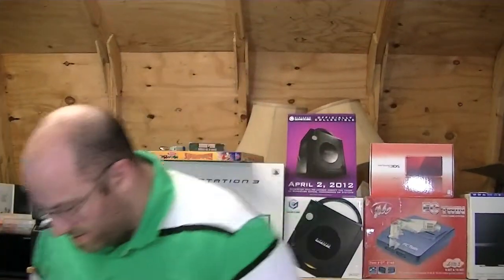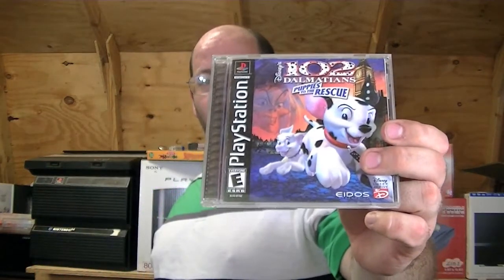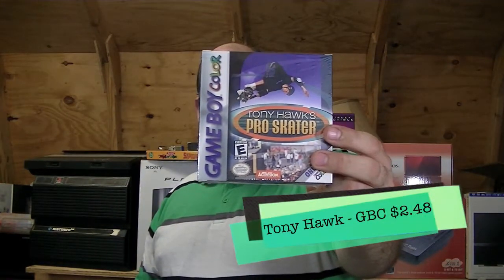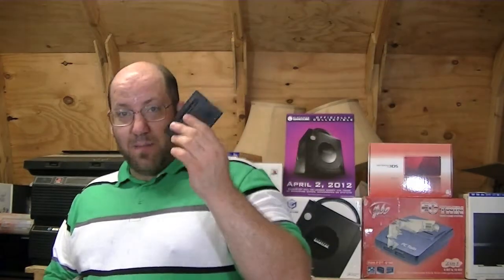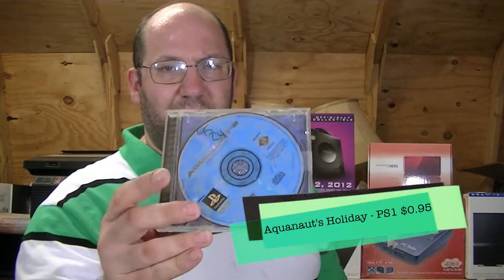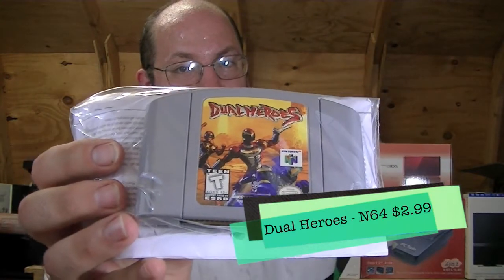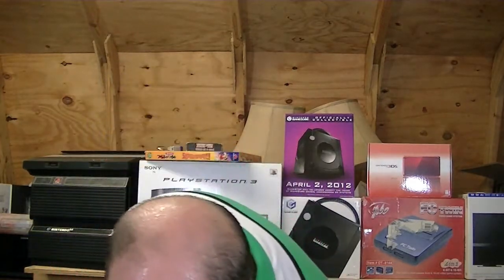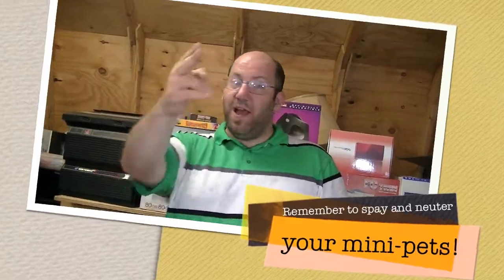Pickups for 29 July 2012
I show the pickups I had for this week, ramble on about weather, engine maintenance and batteries.